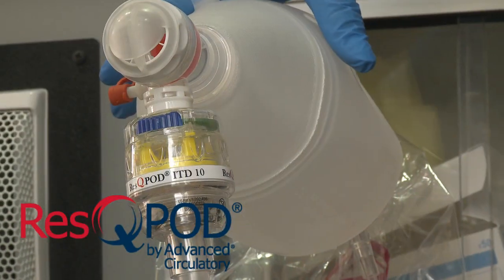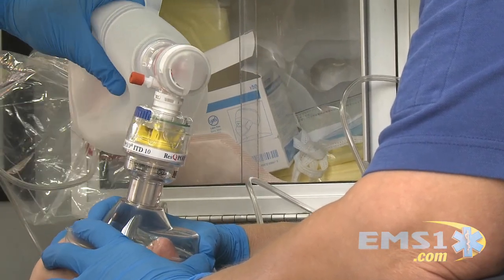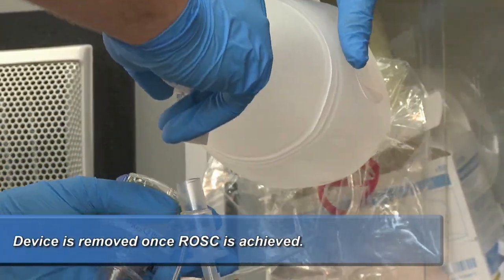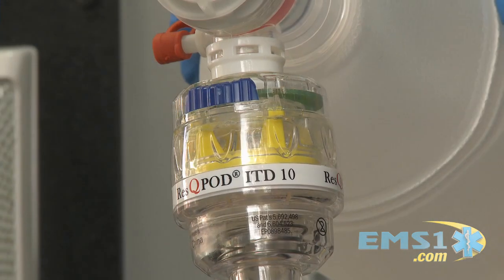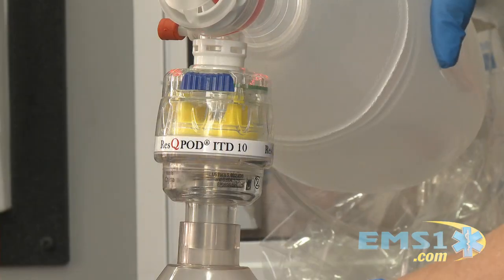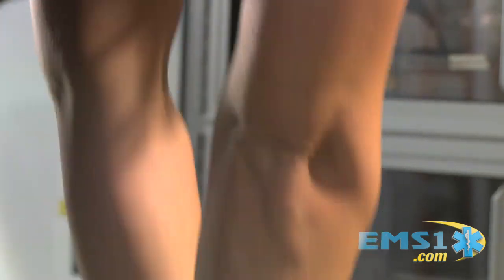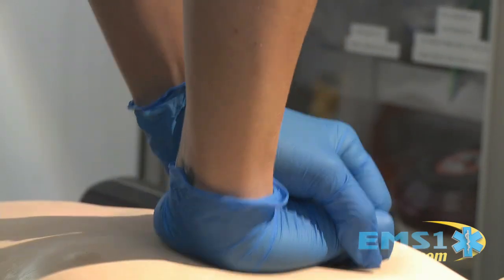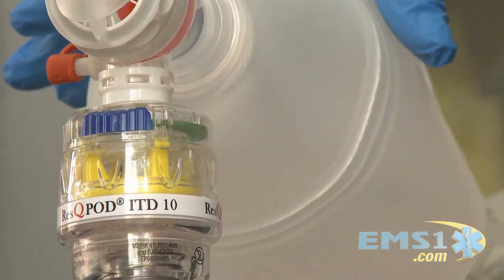Innovation Zone: ResQPOD®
Chris Cebollero of EMS1 addresses the importance of high quality CPR, the benefits of the ResQPOD ITD, and how to use the ResQPOD ITD.